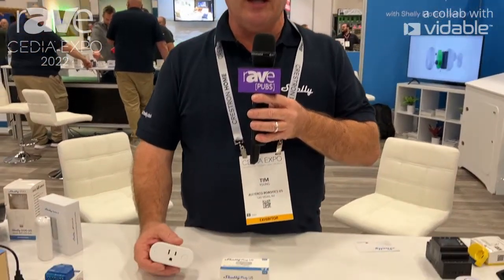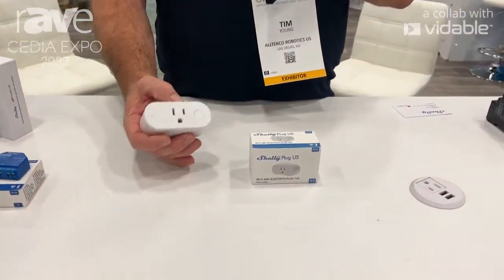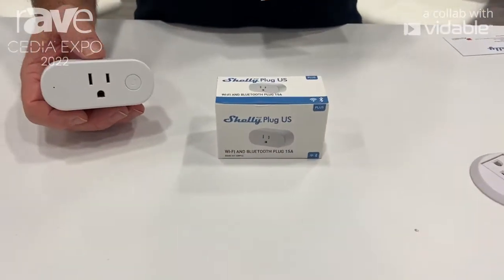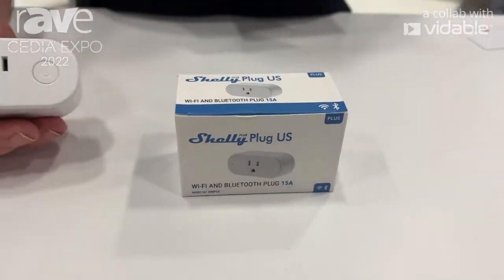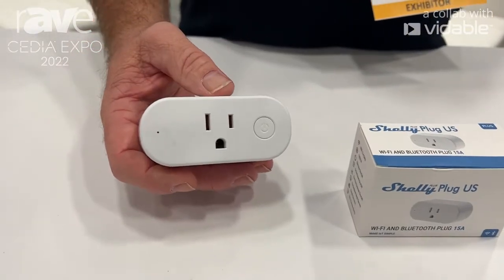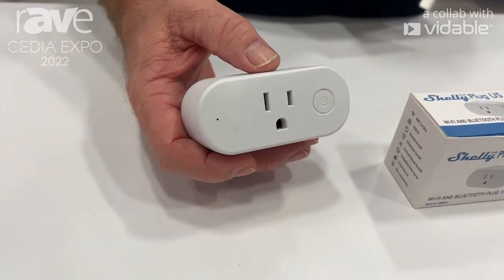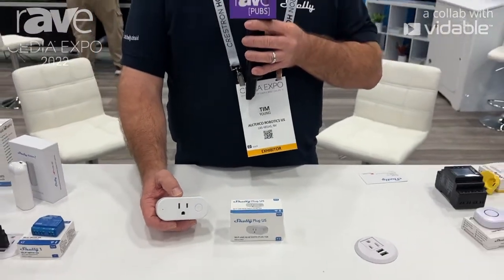CEDIA Expo 22: Allterco Robotics US Features Shelly Plus Plug US Wi-Fi, Bluetooth 15A Smart Plug